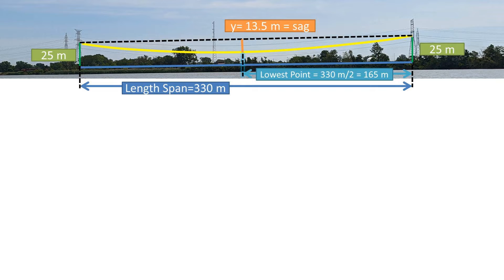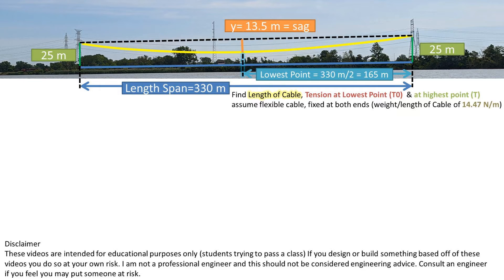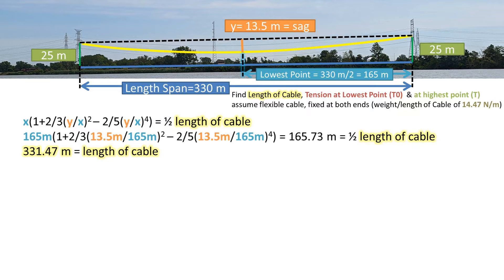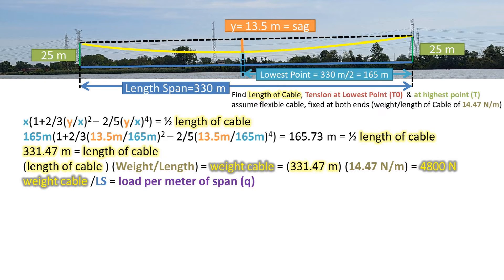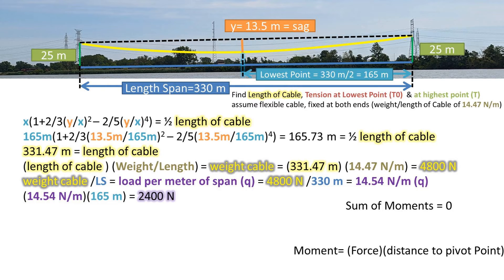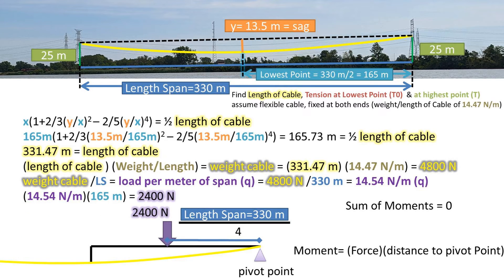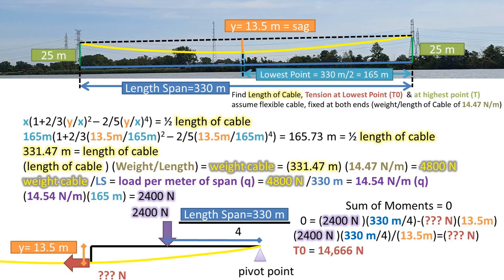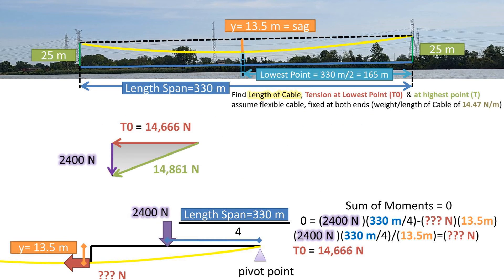Find Tension on Power Cable Line Spanning from 2 Towers (Caternary Statics Problem)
I was out on a paddle and got to thinking about power lines and catenary’s. Catenary being the shape a cable makes when suspended from 2 fixed points.
In this problem we have a power line that spans a distance of 330 meters and has a sag of 13.5 meters from the top. This power line is fixed at the same height on either end so the lowest point is at half the span length of 165 m.
We want to find the length of the power cable the tension at the lowest point which will be referred to as point zero and the highest point. We will assume a very flexible cable that is fixed or not allowed to move on either end and this cable has a weight per unit of length of 14.47 newtons per meter. (made up value)
How do we go about solving this one?
The first step is to find the length of the cable over this span. To do so we will be using this formula which I might prove in a later video but is beyond this video scope.
Plugging in our x distance to the lowest point of 165 meters and our y or sag of 13.5 meters we get 165.73 meters for half the  length
Multiplying this by 2 we get 331.47 meters. Interesting how 13.5 meters of sag only requires 1.47 meters of length…
Now  need to get the weight of the cable we can take the length we just found and multiply time the weight per unit of length
We get a cable weight of 4,800 newtons with some rounding
Now we need to get the load per unit of span so we take the weight of the cable divided by the length of span of 330 meters
We get 14.54 newtons per meter
now multiplying this value times half the span we get 2400 newtons… which really we could have just taken half the cable weight
This is a statics problem so all the sum of the moment are equal to zero. A moment is a force that is making an object want to pivot times the perpendicular distance to the pivot point.
so lets draw out the forces we have a tension force at the lowest point that is acting at 13.5 meters lower then the max height fixed point which will be our pivot point.
This force is making the cable want to pivot this way
We also have the load from the cable weight which is 2400 newtons acting at the middle of this section so 1 quarter of the length of the span between the towers.
So being the sum of the moments equals zero the moment caused by the weight of the cable minus the moment from the tension at the lowest point in the cable must equal zero. So we get this equation
Rearanging this to get what we are solving for tension force zero at the lowest point we get 14,666 newtons of forc at the lowst point.
That’s great and all but I am lazy. Here is the equation to solve for a similar situation with the same height for the fixed points. I simply plugged the non reduced equations into the torque equation we just found
Now to get the tension at one of the tops of the tower we have to form a right triangle with the force from the weight of the cable and the tension at the lowest point or zero point
We can you the Pythagorean theorem which is a squared plus b squared equals c squared
Rearranged to get what we are solving for c to one side
Plugging in our values we get a tension at the tower fixed point of 14,861 newtons
POLL Update